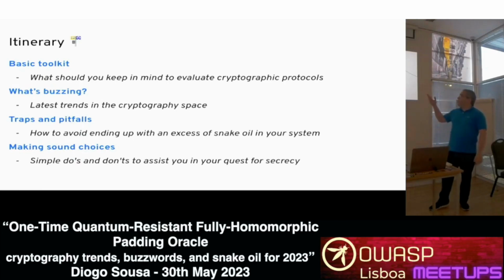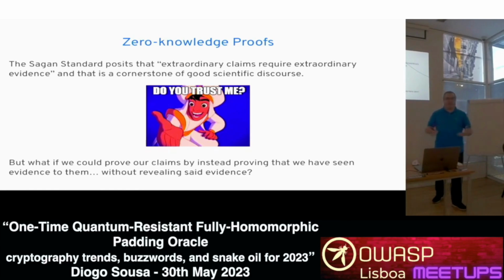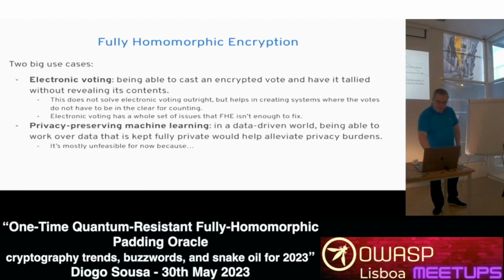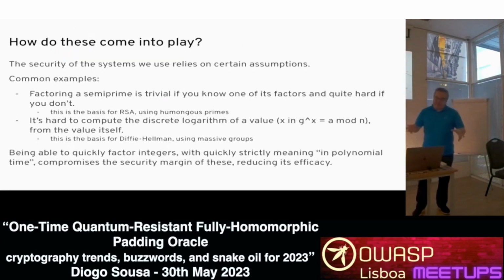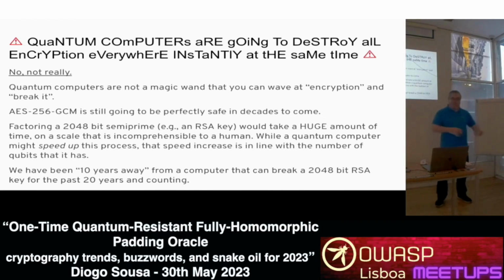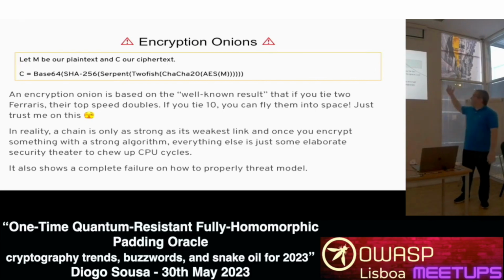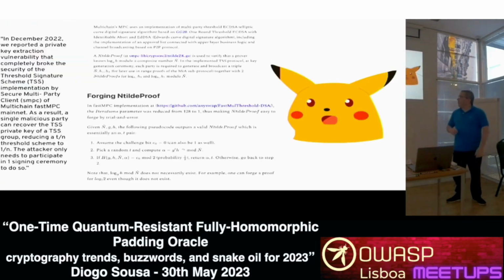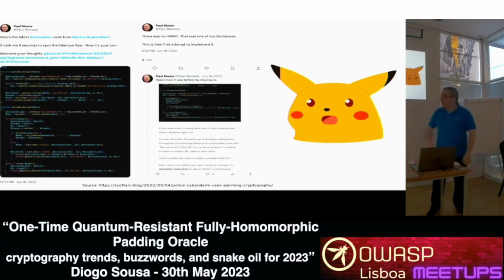OWASP Lisboa Meetup #03 - One-Time Quantum-Resistant Fully-Homomorphic Padding Oracle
OWASP Lisboa Meetup #03
One-Time Quantum-Resistant Fully-Homomorphic Padding Oracle by Diogo Sousa